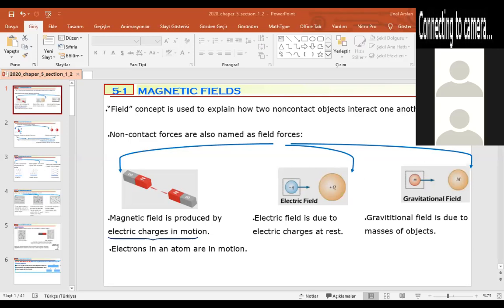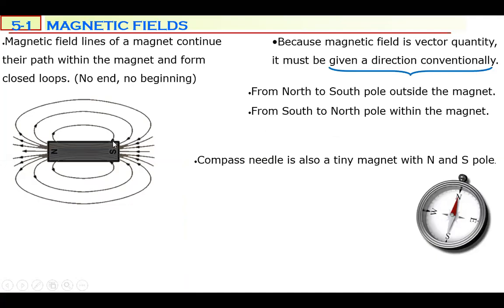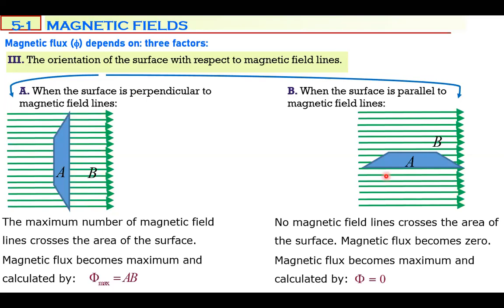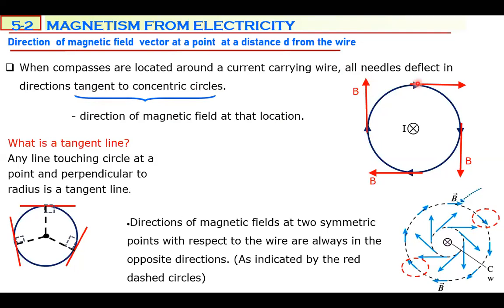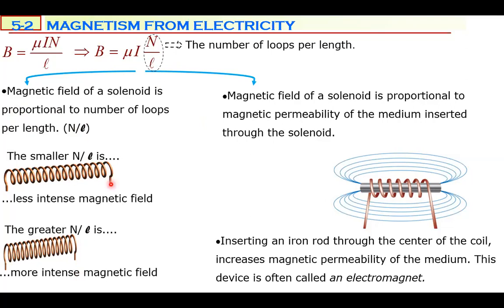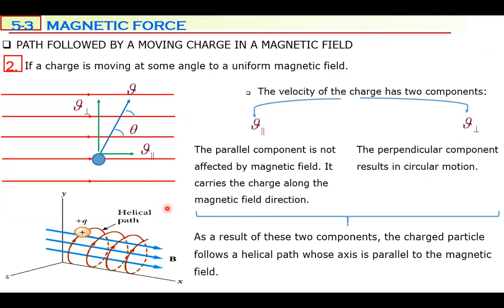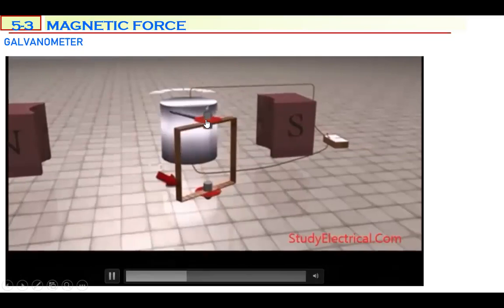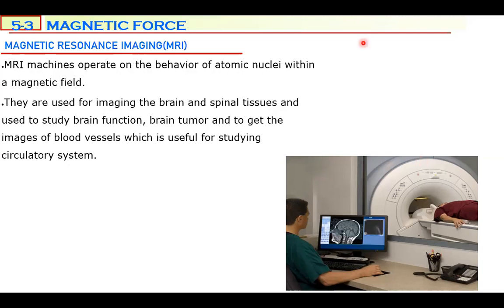Magnetic Fields | Magnetic Forces | Zoom Revision 2020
00:00 Origin of Magnetic Field
09:45 Magnetic Field around a magnet
16:56 Describing Magnetic field
20:00 Magnetic Flux
26:32 Magnetic Field Around a Current Wire
37:35 Magnetic Field of A Loop and Coil
43:15 Magnetic Field of a Solenoid
48:46 Magnetic Force Acting on a Moving Charge
55:15 Path Followed by A Charge in a Magnetic Field
59:15 Magnetic Force on a Current Wire
01:02:00 Parallel Current Wires
01:06:35 Galvanometer
01:18:32 Loudspeakers

Chapter_5 (all sections), Zoom Revision
Origin of magnetism
Magnetic field of a wire, loop and solenoid
Magnetic force acting on a charge moving in magnetic field
Magnetic force acting on a current carrying wire in a magnetic field
Current carrying parallel wires